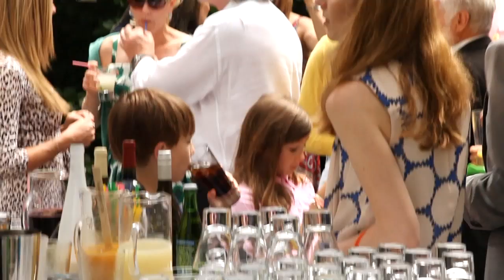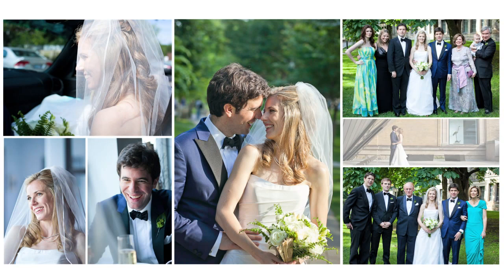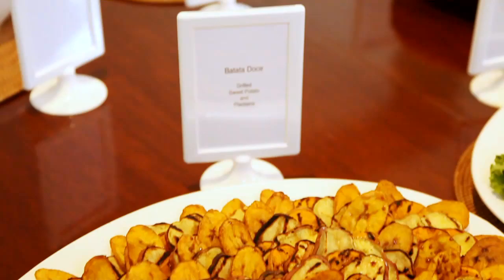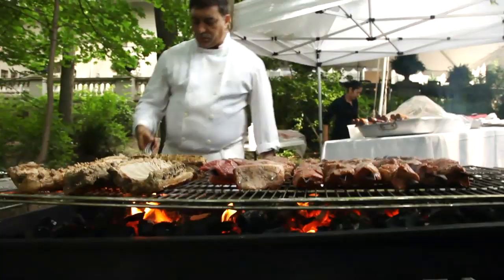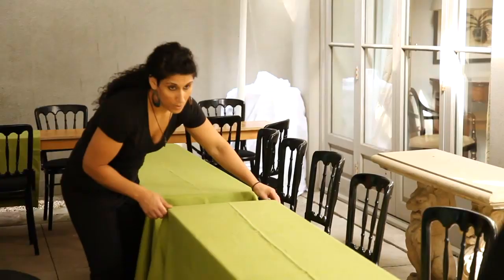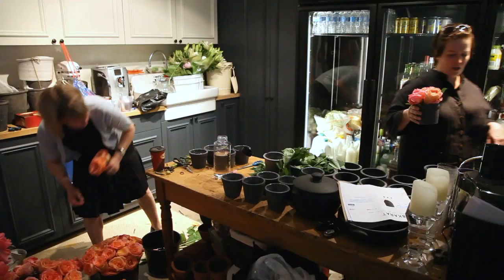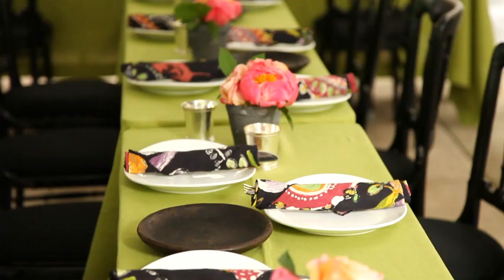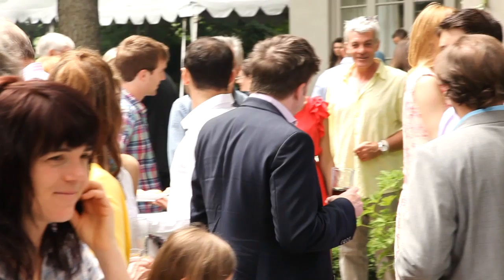Interior Design — How To Host A Themed Party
learn how to host a themed party in style! Lynda Reeves shares easy outdoor entertaining tips after throwing a post-wedding brunch for her stepdaughter. From the Brazilian barbecue dishes to the tasteful tabletop decorations, steal her tricks for a fun backyard party.

Watch the next two segments from this episode along with hundreds of other segments!